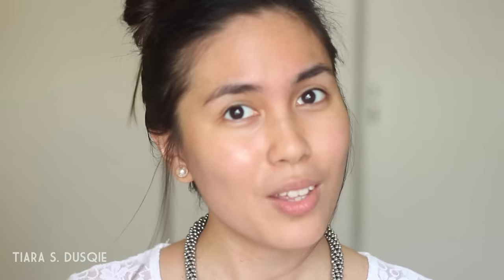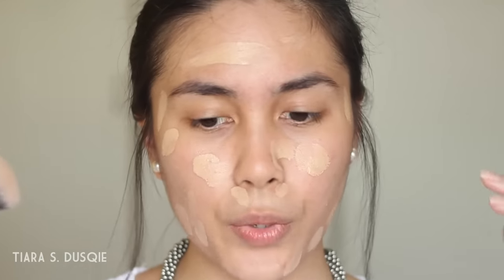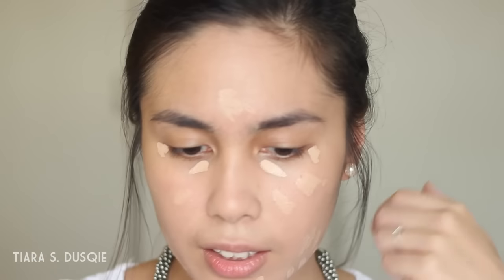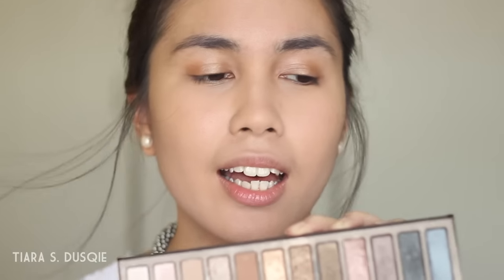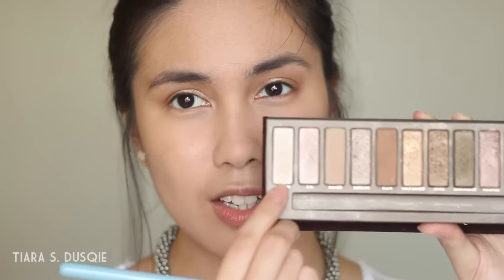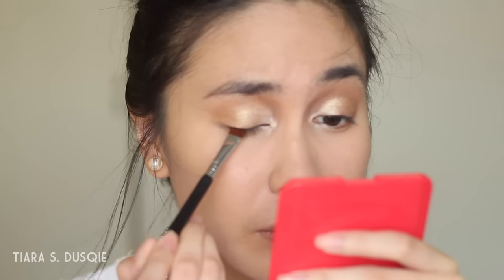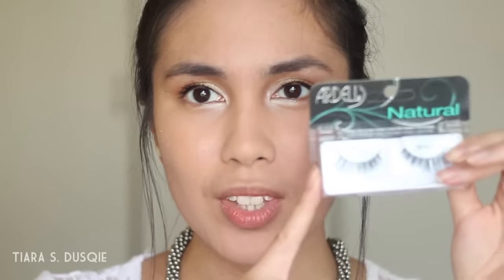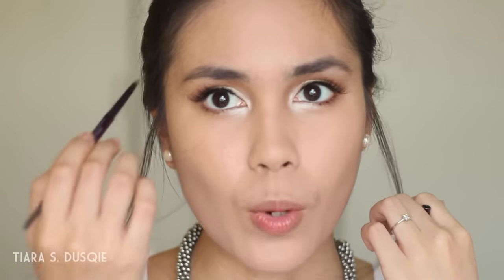CHIT CHAT TUTORIAL | Gigi Hadid Inspired Makeup For Christmas! | Tiara S. Dusqie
Thank you Aishah (Wondersparks on Snapchat) for the request of recreating a Gigi Hadid Makeup look! I ended up really loving all of Gigi Hadid's makeup looks as it's all simple to achieve. This tutorial I recreated a look where she had bold purple lips and I think it'll be great for Christmas parties! You can swap the purple lip for a red one if you like, but I thought it'd be different to use a purple lip combo :) Please like and subscribe if you enjoyed it!

Let me know what video you'd wanna see next by going to this and cast your vote!

Tiara xx

Drugstore Prom Makeup Tutorial (Singapore Edition!)

TiaraVlogs | Are We Gonna Do Wedding Prep Vlogs?

Estee Lauder New Dimension Shape and Sculpt Face Kit Review & Demo

NARS All Day Luminous Weightless Foundation | Santa Fe
Urban Decay Naked Skin Concealer | Medium Light Neutral
Estée Lauder New Dimension Shape and Sculpt Face Kit
MAC Paint Pot | Indianwood
Urban Decay Naked Palette | Half Baked
Urban Decay Naked Palette | Naked
Urban Decay Naked Palette | Buck
Urban Decay Naked Palette | Virgin
Ardell Lashes | 120 Demi
Urban Decay Brow Beater Pencil
Hourglass Ambient Lighting Blush | Incandescent Electra & Mood Exposure
Jaclyn Hill x Becca Shimmering Skin Perfector | Champagne Pop
Stila Stay All Day Liquid Lipstick | Chianti
Urban Decay Revolution Lipstick | Venom
NARS Lipgloss | Shade III (It came from a press set, so the name of the shade wasn't on it!)

NOTE:

*If you want me to accept your follow request on my Instagram account, leave a comment on my videos so I'll accept your request!

Tiara xx